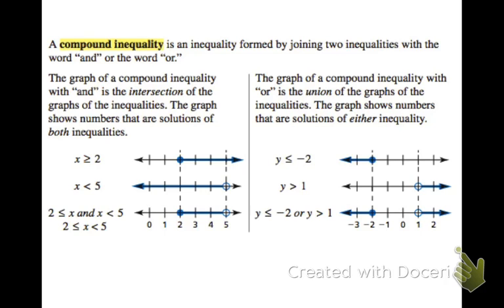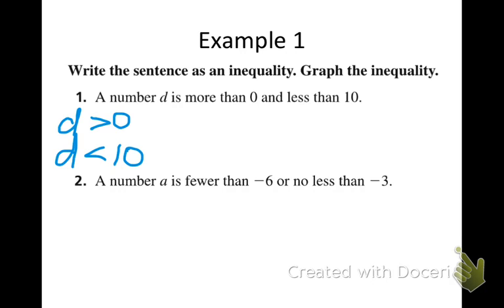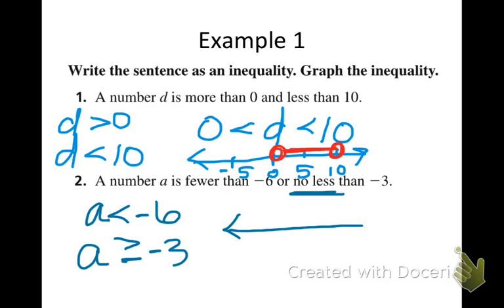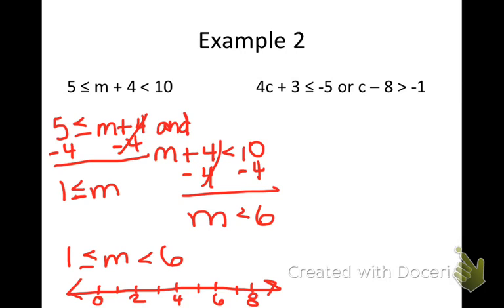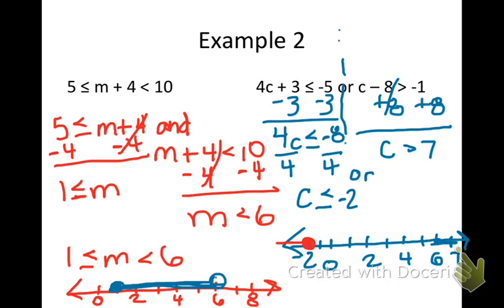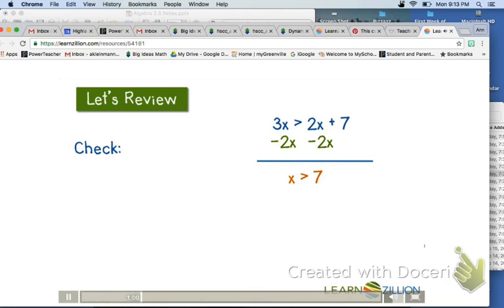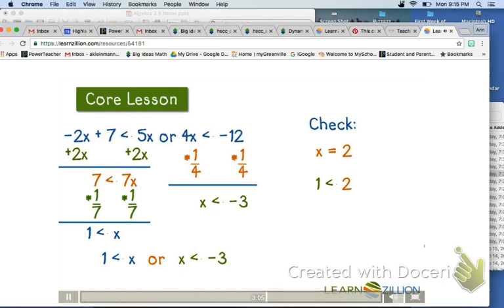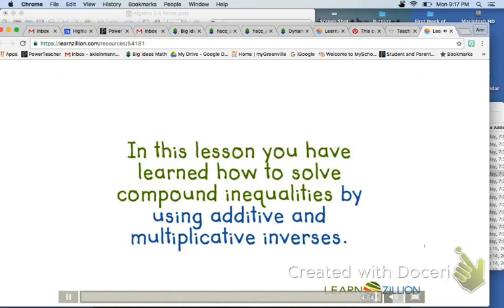Algebra 2.5 Compound Inequalities